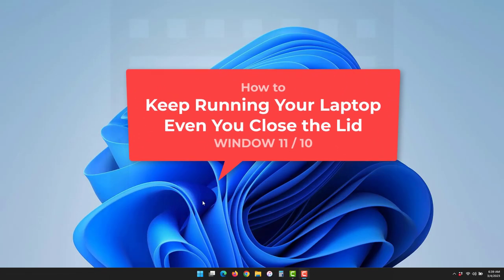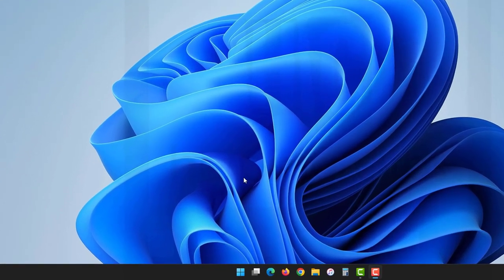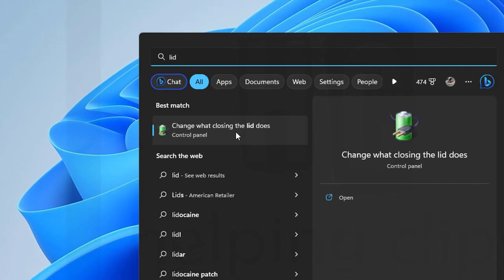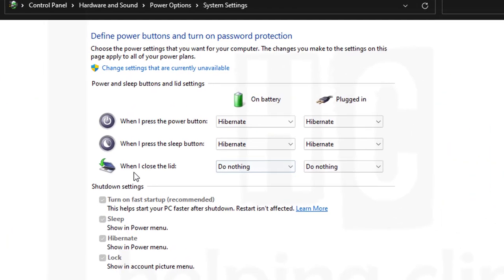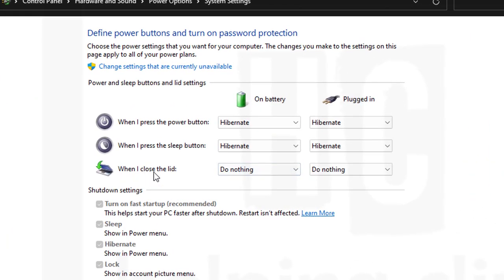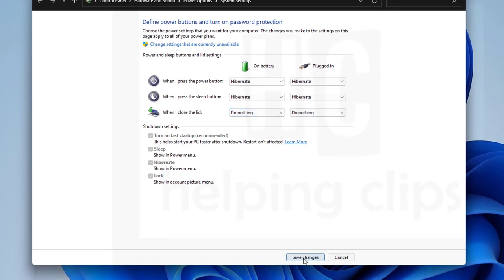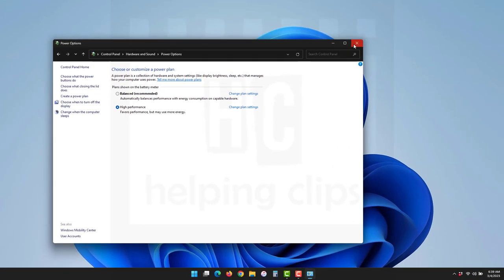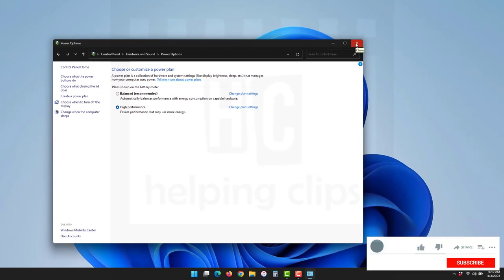How to Keep Laptop Running Even You Close the Lid - Windows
Normally when you close the lid of your laptop it will either put your computer sleep or hibernate the windows. But if you want to keep running it even you close the lid then there is a Windows settings that you can modify to stay laptop turned on and keep working.

This is very useful when  you are using an external display or monitor with your laptop.

When  you are downloading, rendering or your computer doing something that doesn't need your presence.